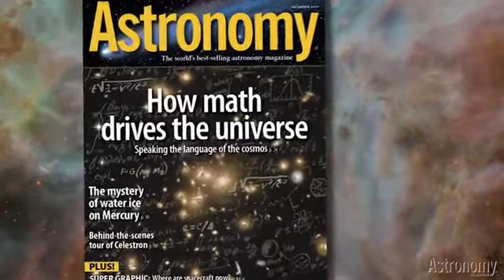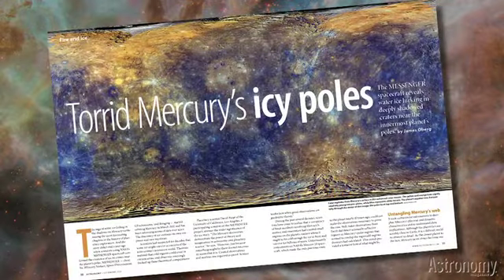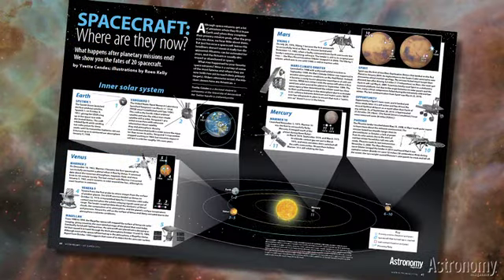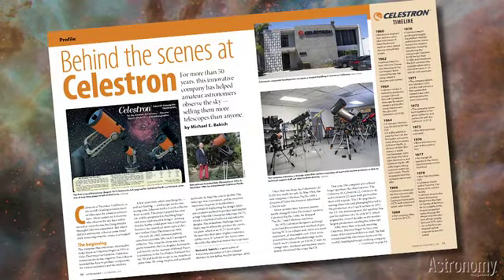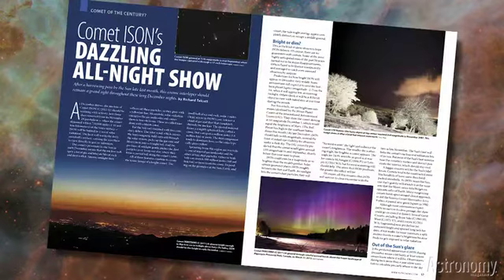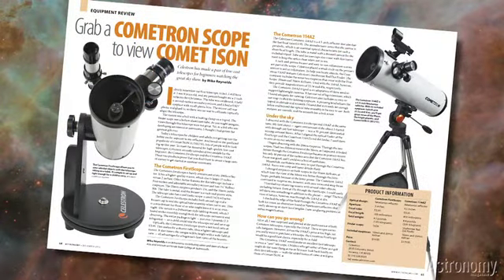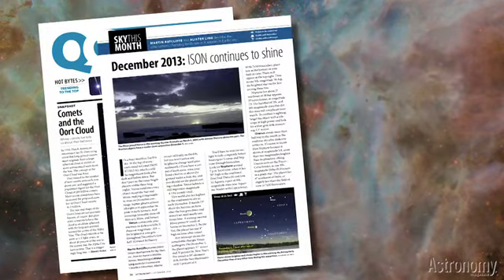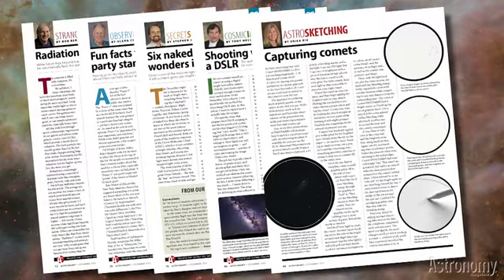December 2013: How math drives the universe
The December 2013 issue of Astronomy takes the scare factor out of some equations necessary to understand the cosmos, reveals what the MESSENGER spacecraft is learning about Mercury's icy poles, previews Comet ISON's dazzling all-night show, highlights 11 binocular objects to target this winter, reviews Celestron's Cometron telescopes, and more.